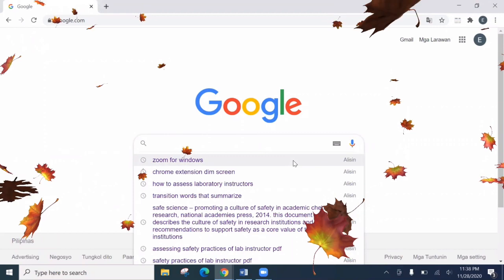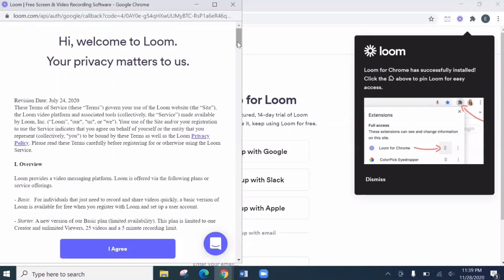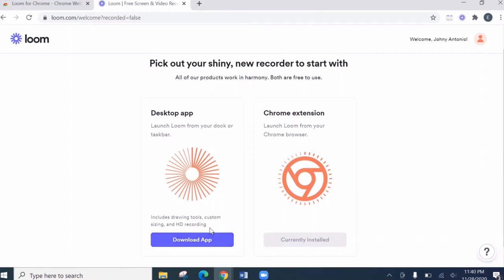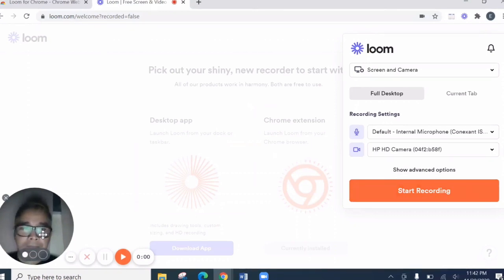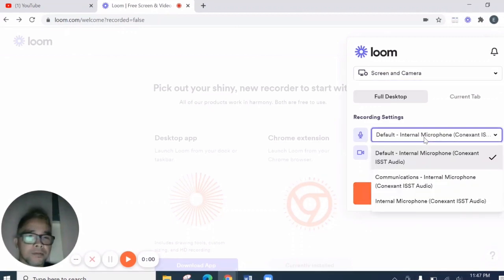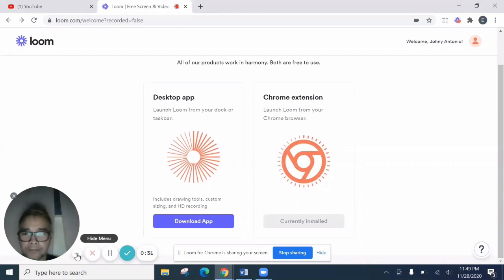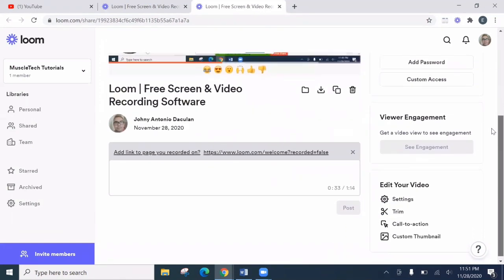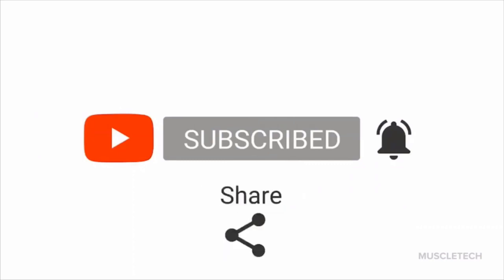The Best Screen Monitor Recorder to Record your Screen Monitor using Google Chrome Extension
This screen monitor is one of the best chrome extension to record your screen monitor.

Watch to know how it works.

Time Stamps:
00:00 Introduction about this Video
00:13​​​​​ Short Intro on YouTube Channel
00:34 Installing Loom Chrome Extension
01:44 sign up and make an account
04:02 Explore some basic functions and operations
09:40​​ Outro

About MuscleTech Tutorials

I’m Cherkie Daculan, 44 years old, Married with 2 lovely and beautiful sons.
I am an Industrial Electronics Technician.
In this channel, you will learn Informative, Technical stuffs and Personal Workout Training Videos, and some personal blogs...
I hope you will enjoy what this channel can offer.